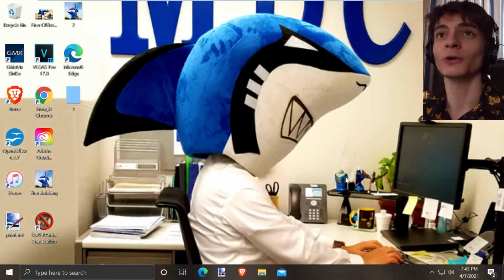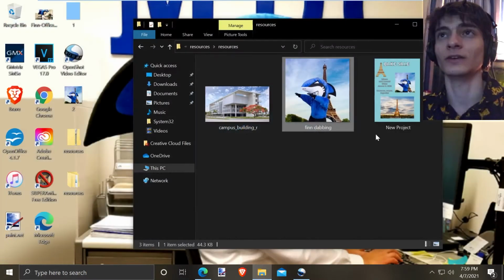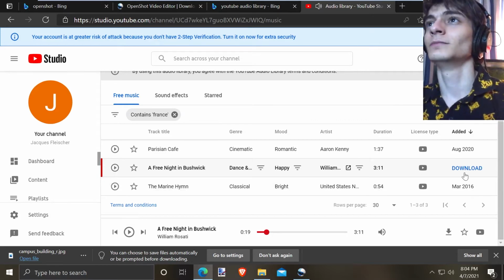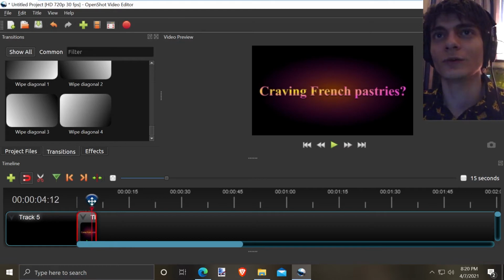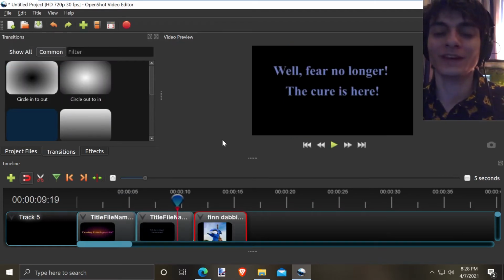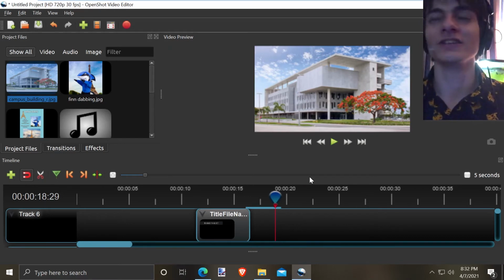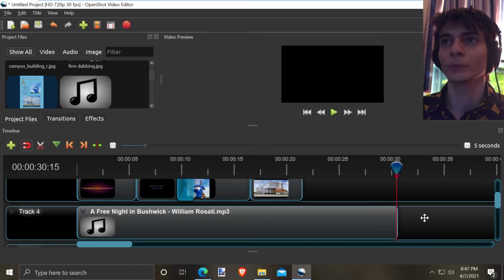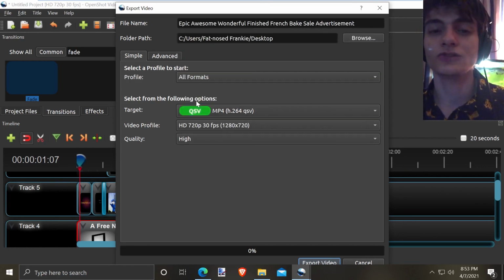Let's Make a Community Event Ad Video in OpenShot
Greetings— welcome to a step-by-step tutorial on creating a video infomercial for your community event with OpenShot video editor (a completely free program)!

Here are links to resources that I used in this video.resources.zip on Google Drive